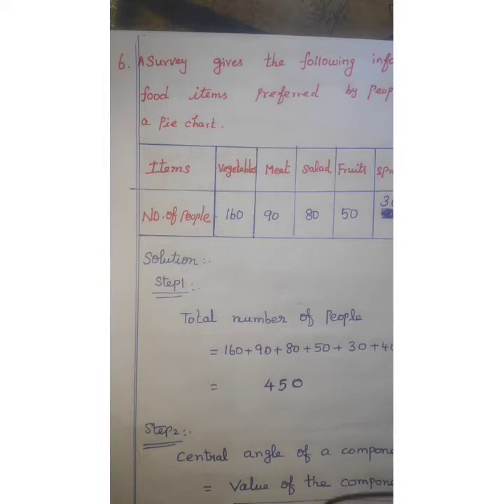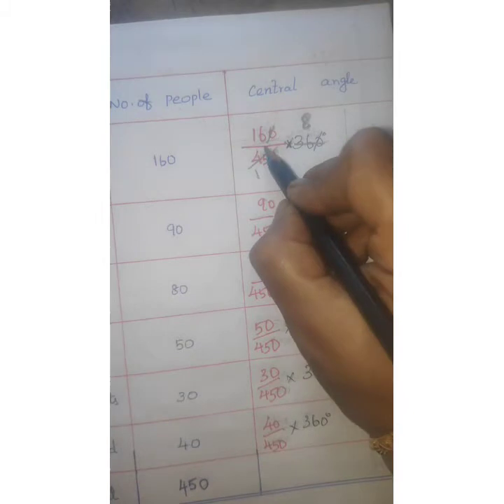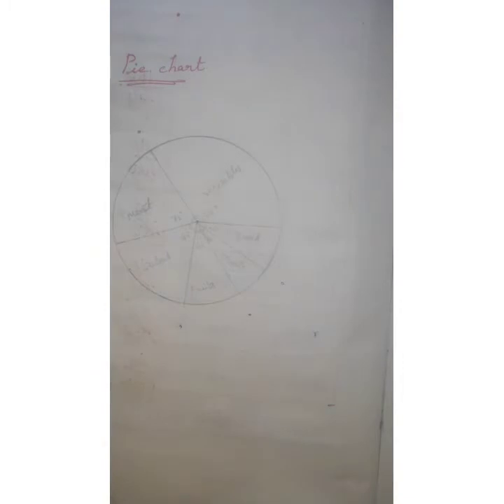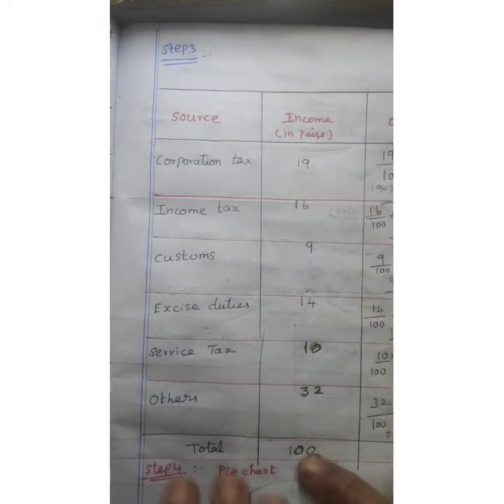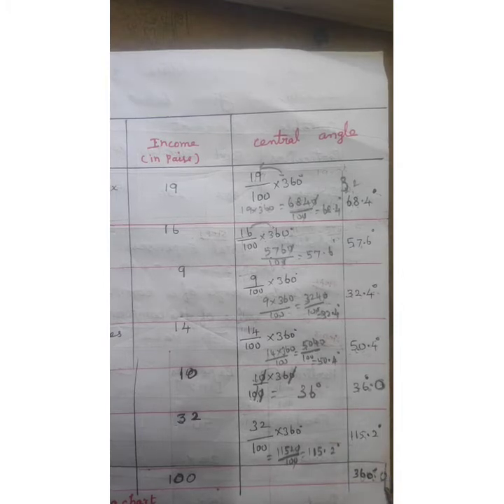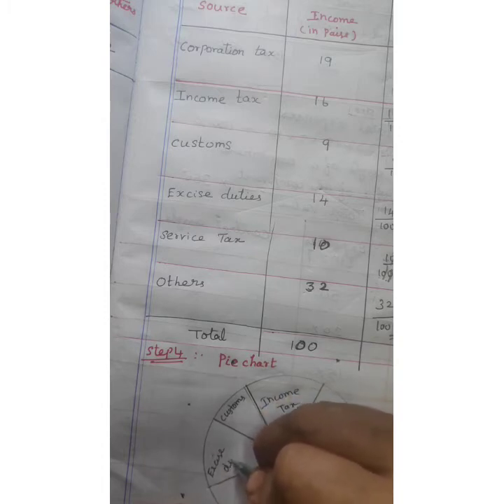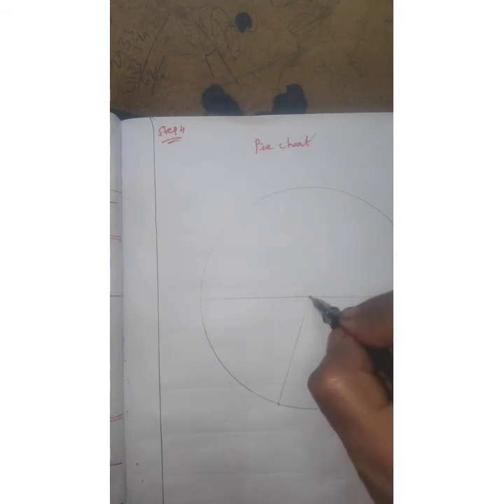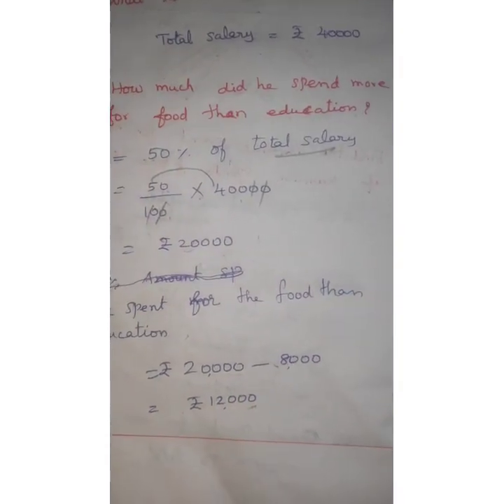VIII MATHEMATICS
💥💥EXERCISE   6.1✨💥

 6, 7  &  8  sums